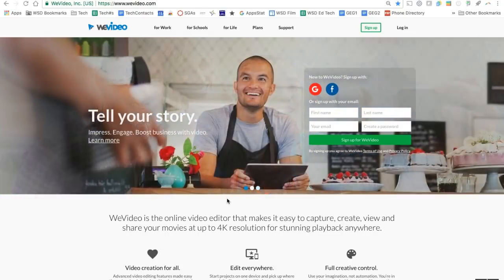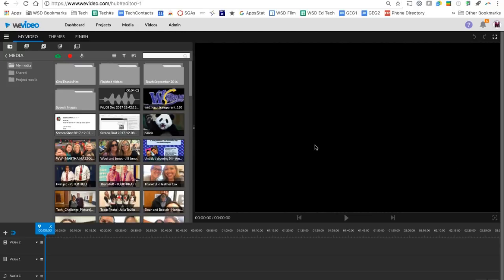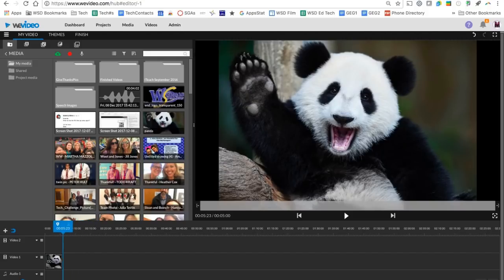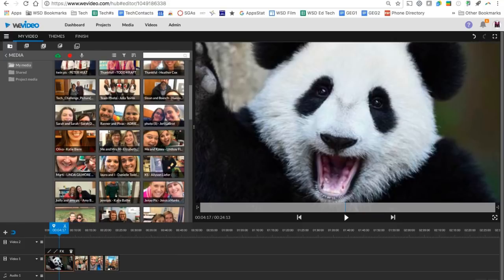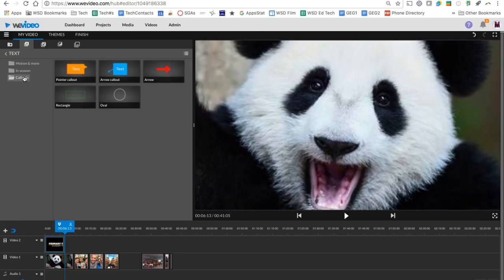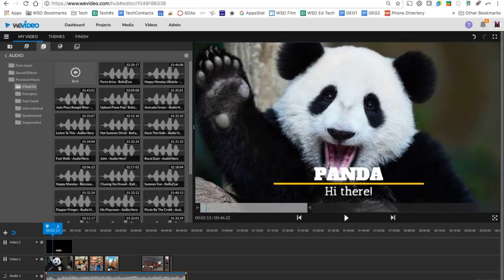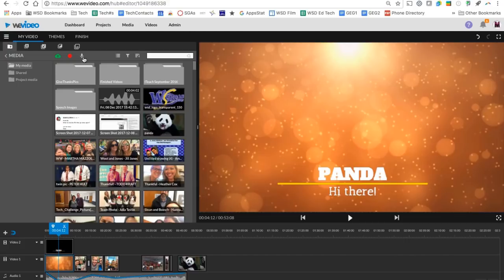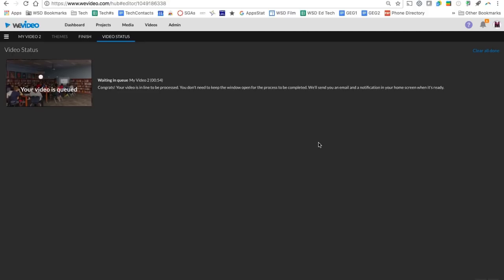WeVideo Tutorial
This video tutorial takes you from signing in to finishing a video to share.